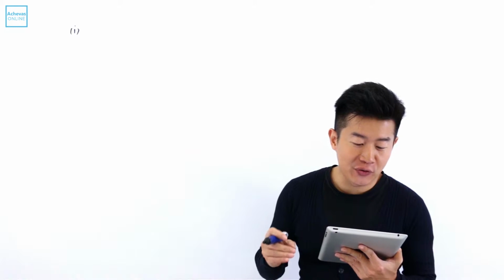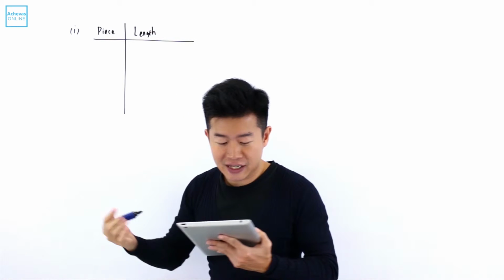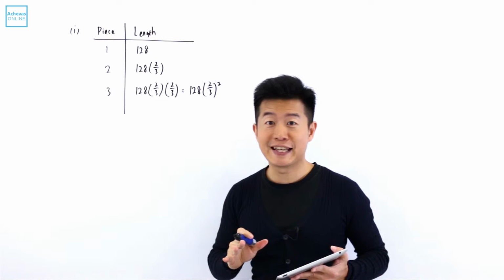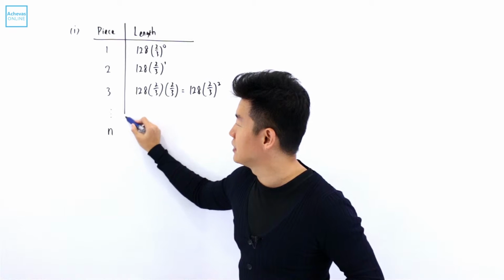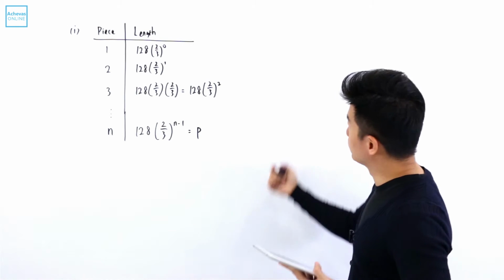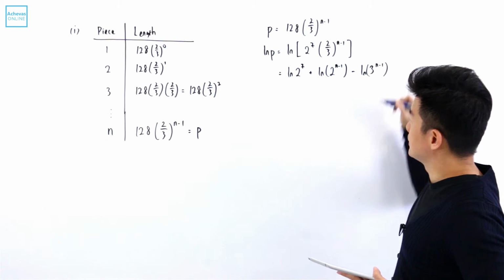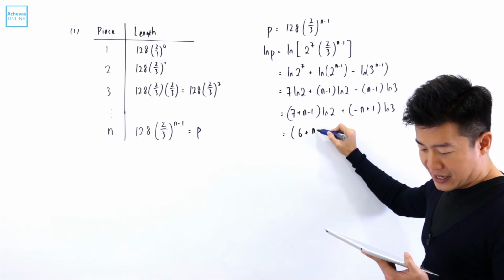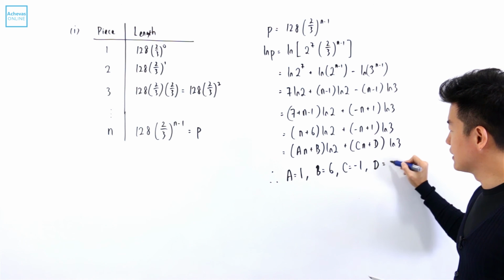A Level H2 Maths 2013 Paper 1 Q 7 i